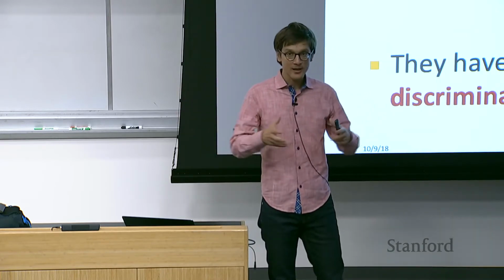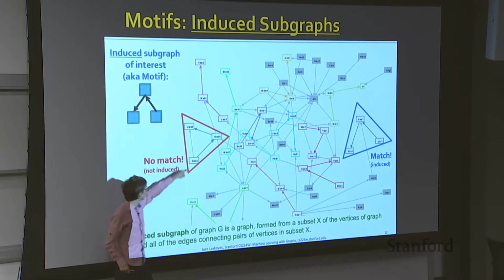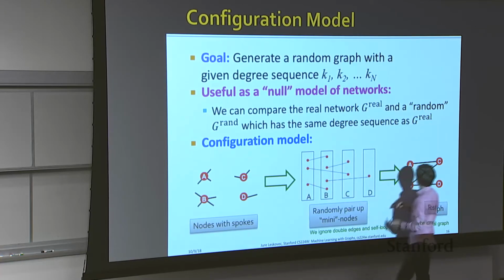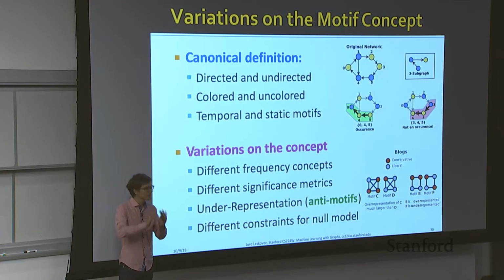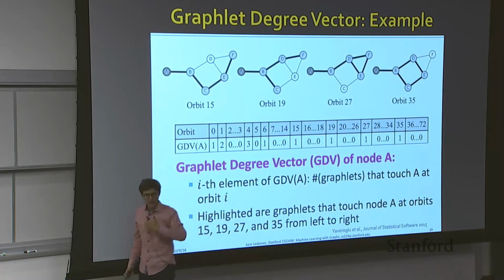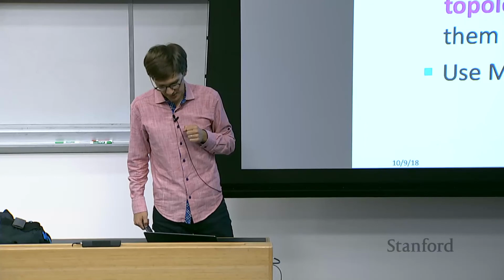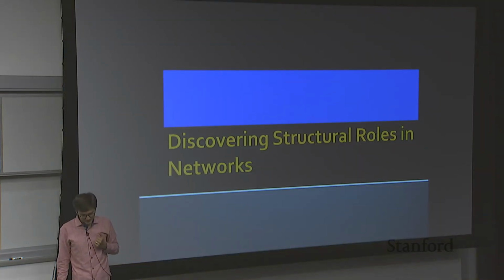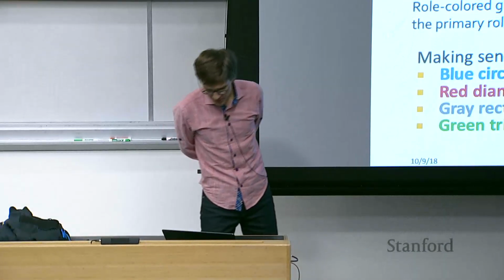3. Motifs and Structural Roles in Networks (Oct 1, 2019)